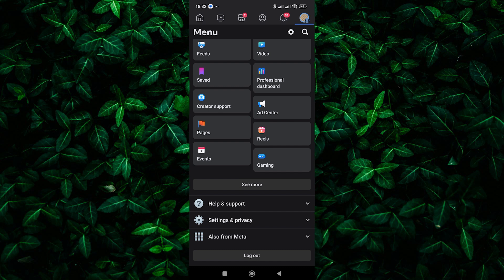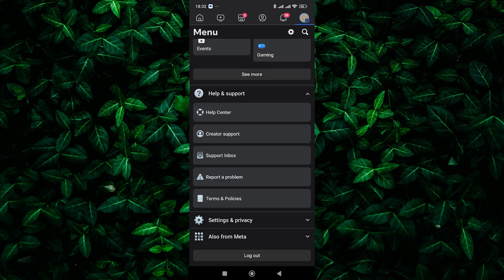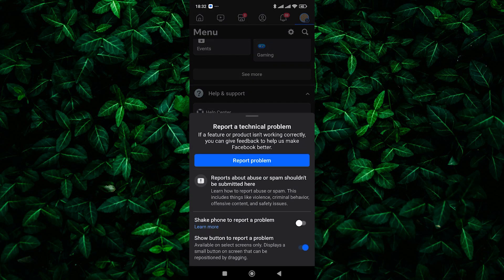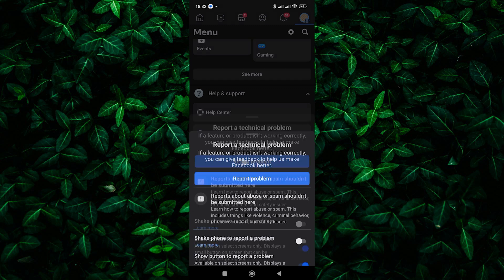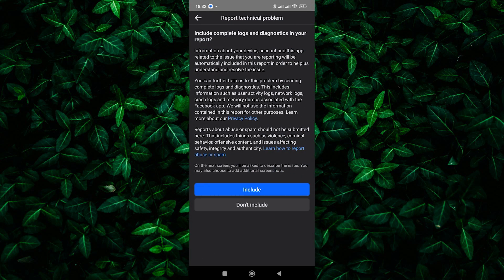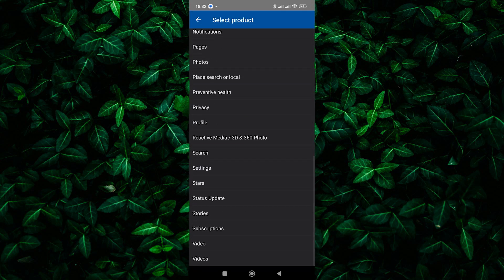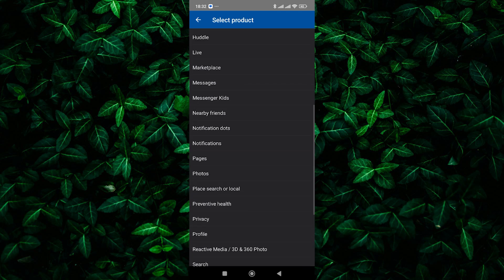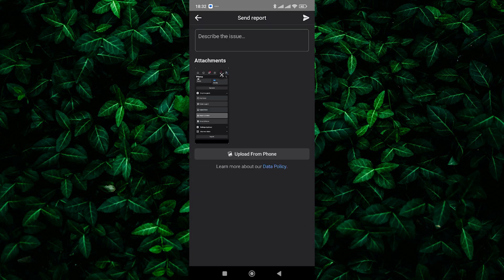How To Fix Facebook Dating Location Mismatcht 2025